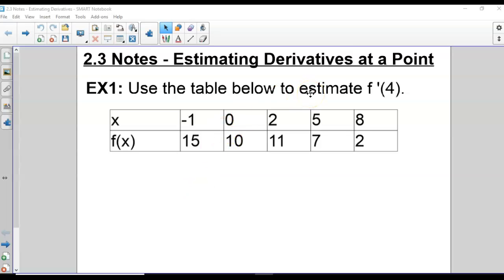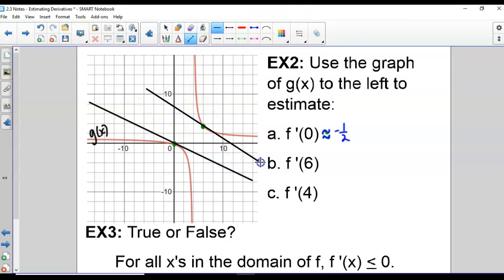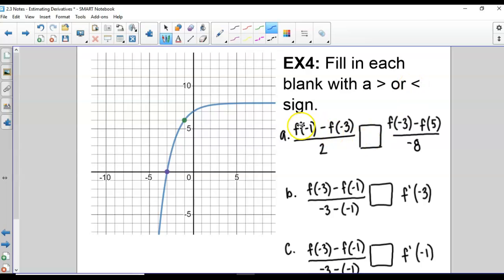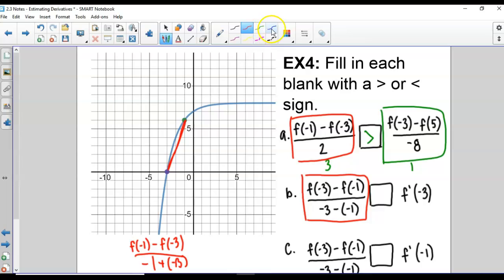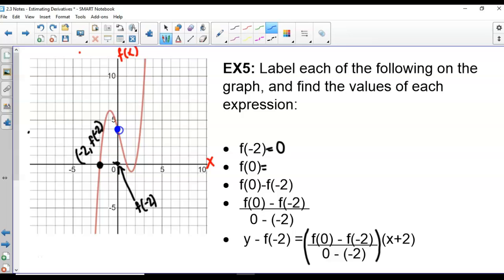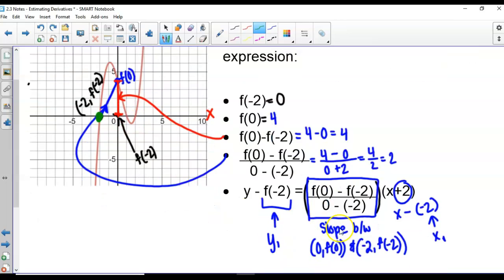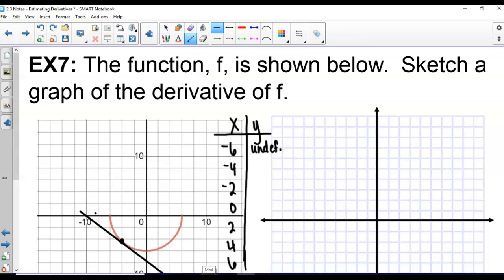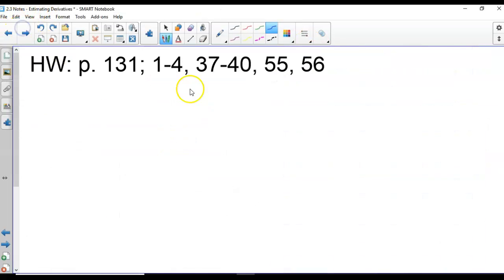2.3 Notes -Estimating Derivatives